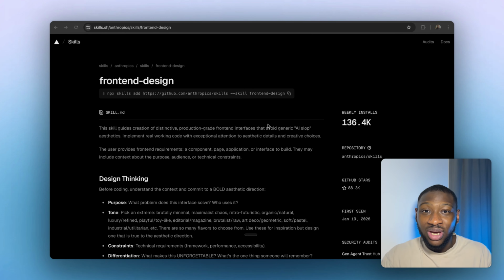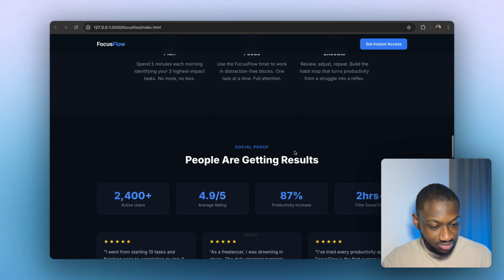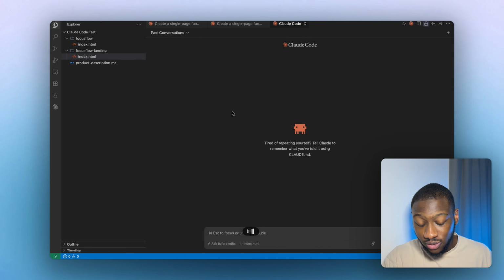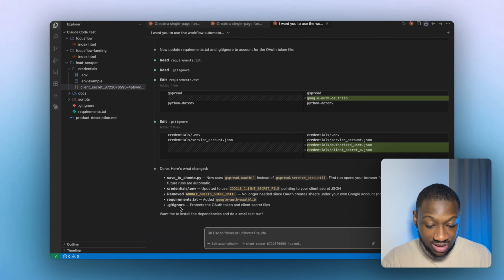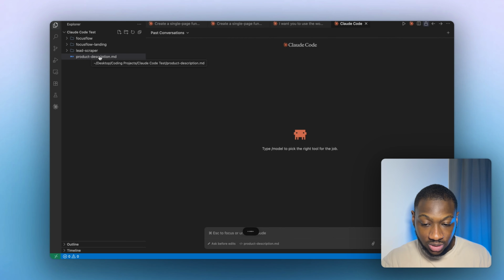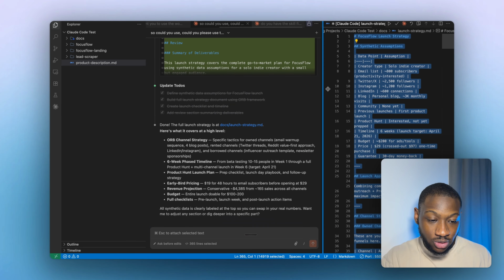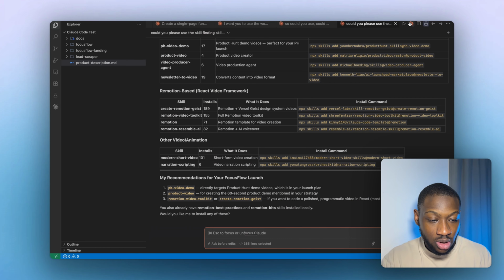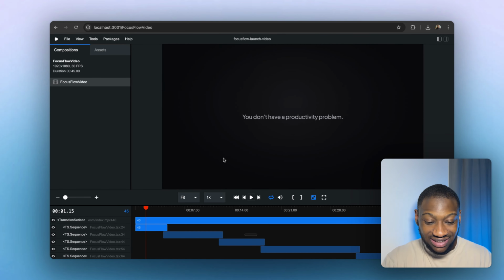The Only 5 Claude Code Skills You Need